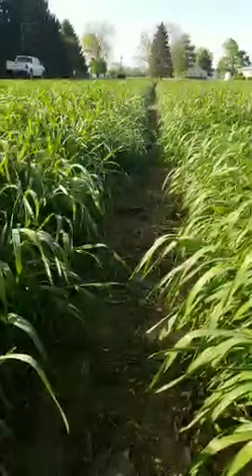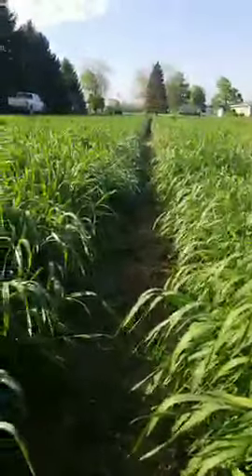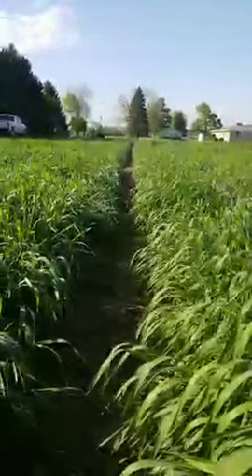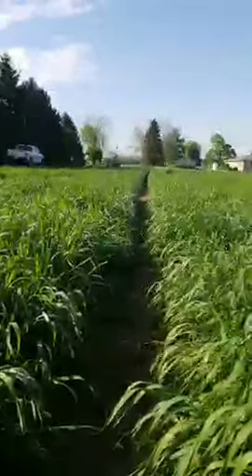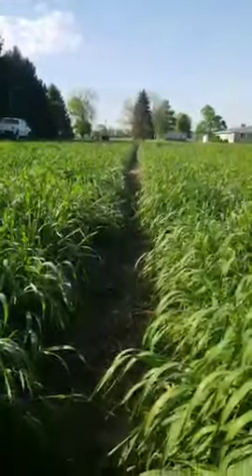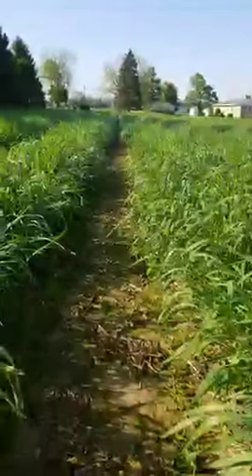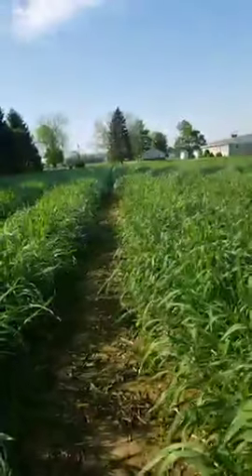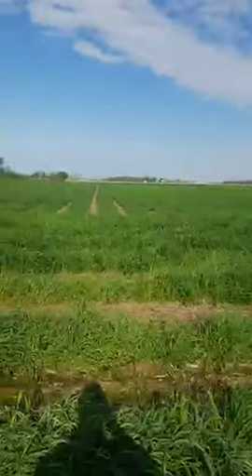Jason Mauck geometry physics